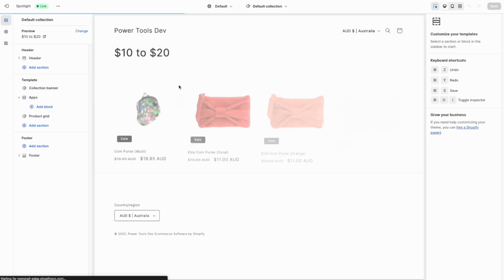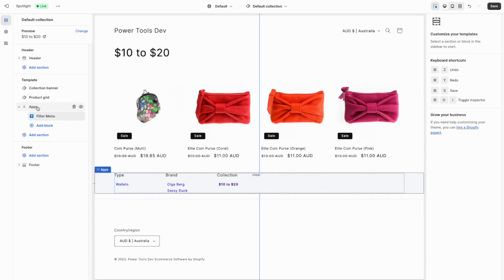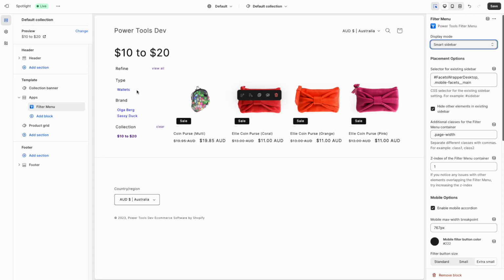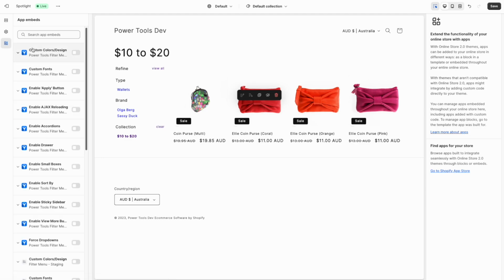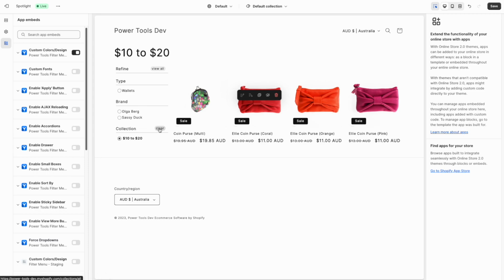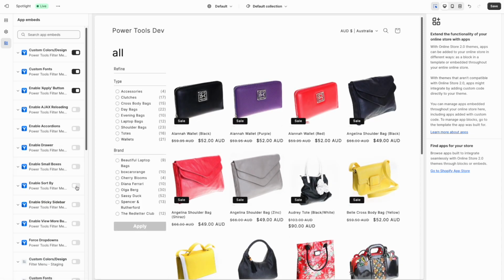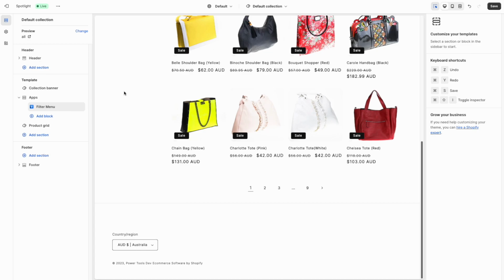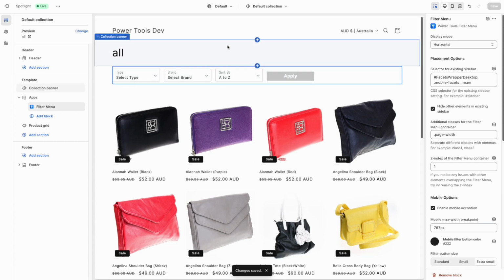Filter Menu Quick Start - Shopify Online Store 2.0 Theme App Extension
This is a quick guide to getting the Power Tools Filter Menu set up using the Online Store 2.0 Theme App Extensions.

Theme App Extensions make it possible to extend your theme without any coding, using the visual theme editor.

The Filter Menu app enables advanced filtering for your Shopify store, and it only takes a minute to get set up on any new Shopify theme, without any code changes.